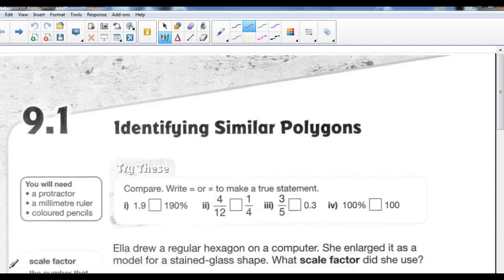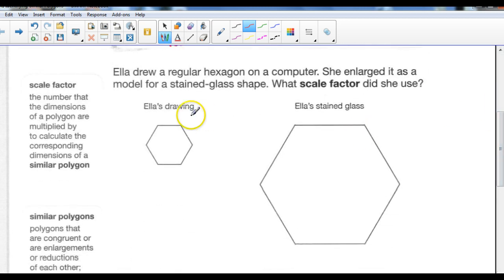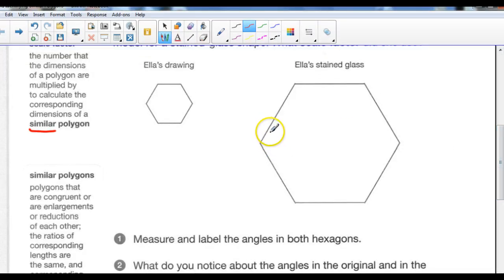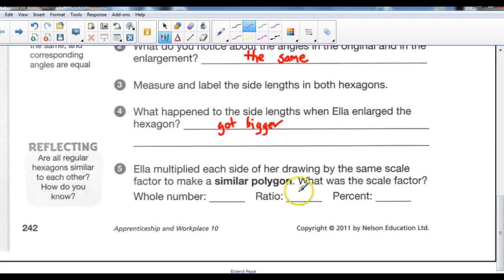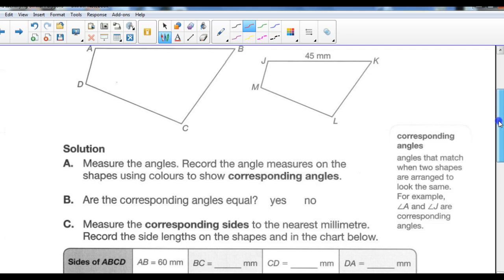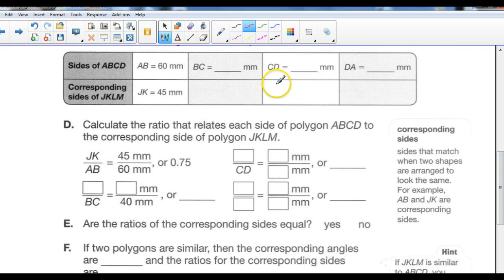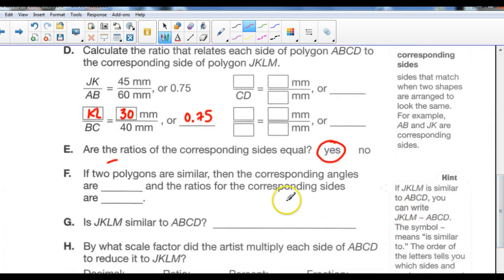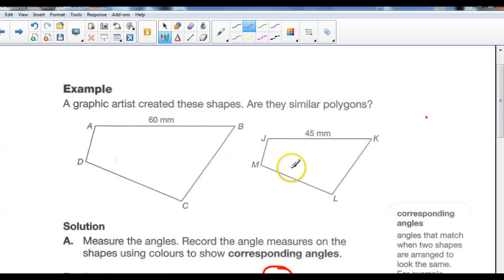9 1 Identifying Similar Polygons